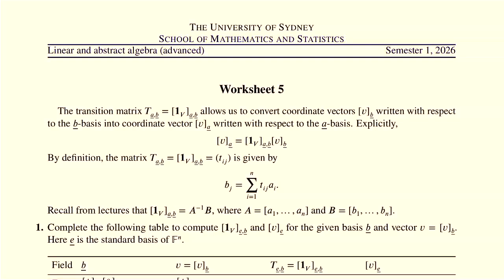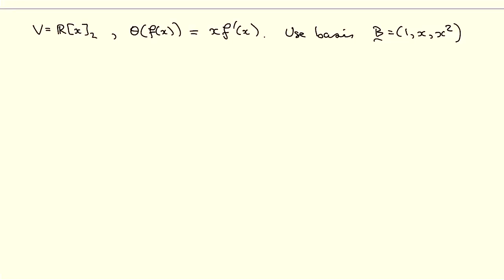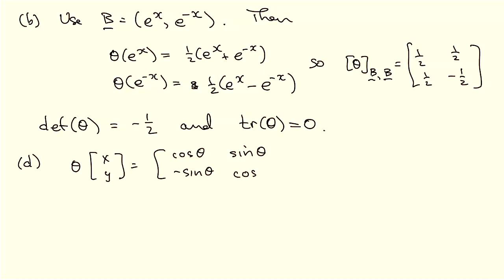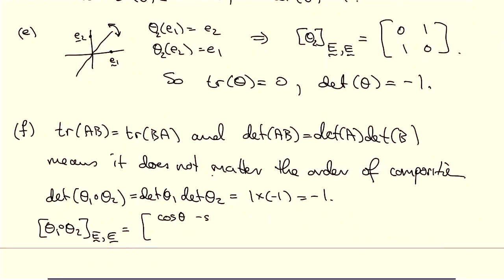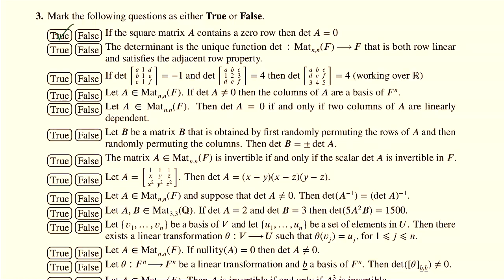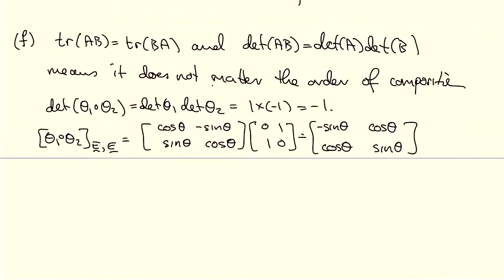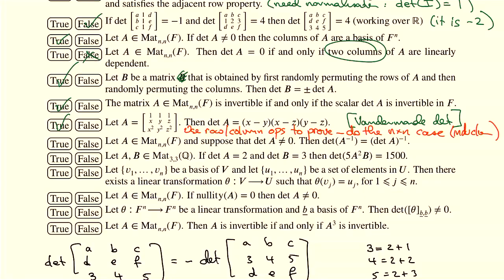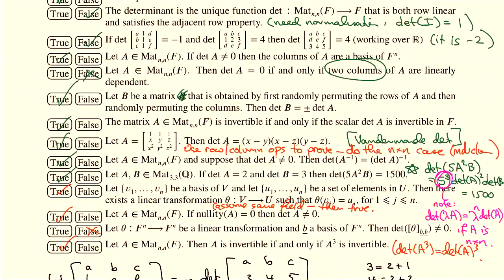Lin Alg W5 L3